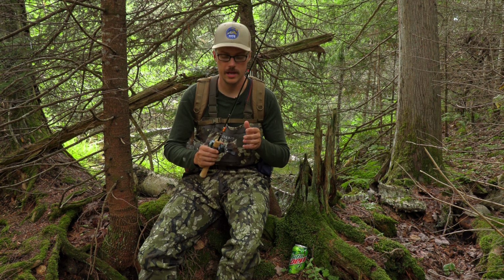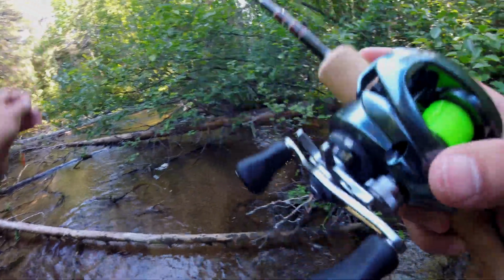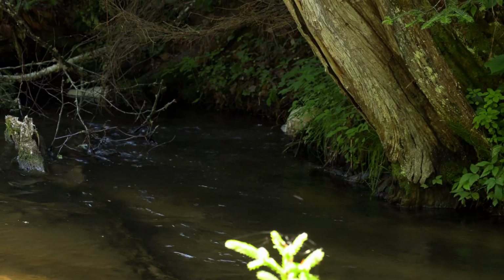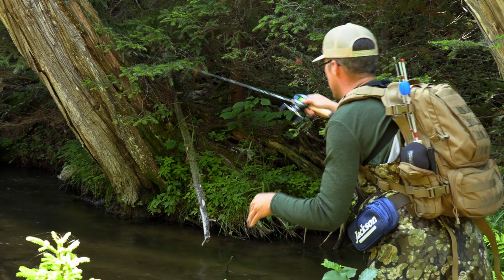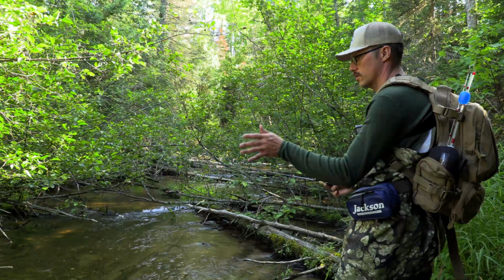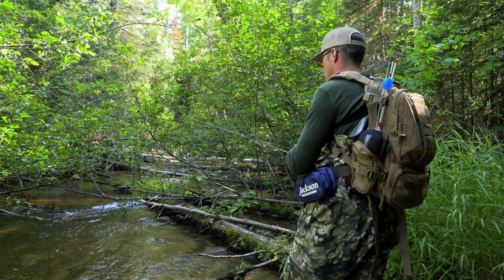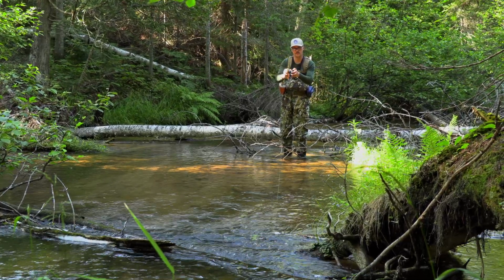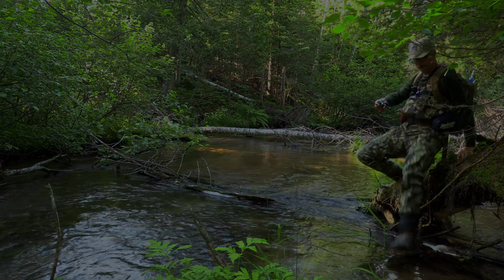BFS Academy: How to Increase Accuracy With BFS Reels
In this video, BFS Academy: How to Increase Accuracy With BFS Reels, Hobie-Wan Kenobi will assist anglers of all levels gain skill casting ultralight lures with bait finesse gear. Most of the casting in this video is directed toward stream anglers. Hobie-Wan Kenobi will go over how to execute the three most commonly used bait finesse casting techniques, as well as methods to make your lure land softer in the water, spooking less trout.

Ordering Fishing Gear From Japan?

Pitch Cast: Often used in bass fishing, pitch casting allows the angler to increase accuracy with short range casts. Trout streams often have obstacles such as brush and logs that leaves the area seem unable to be fished. Using the pitch cast allows you to get into those hard to reach areas that most other anglers will skip because of the snags.

Pitch casting relies on the ability of the BFS reel to be able to easily operate with the size lure you are trying to pitch. The lure should be able to travel in a relatively flat line while in the air. To help with this, aftermarket micro spool bearings may be needed.

The main advantage of BFS reels versus spinning reels in this situation is line management. Although spinning reels perform very well in open water casting, the mechanics of holding the line with your finger, opening the bail, and hem closing the bail while casting can cause many issues with short range casting.

Backhand Cast: Personal favorite of Hobie-Wan Kenobi and most versatile of the three. Casting across your body puts the tip of the rod closer to the angler and lessen the chance of snagging cover while casting. The rod being closer to the body also helps the angler be more consistent. This method also can be the start of skipping BFS lures.

Modified/Vertical Backhand: Commonly used by Hobie-Wan Kenobi when fishing in streams with heavy brush and cover on the shore. This technique allows the angler to greatly reduce the chance of snagging shoreline cover at the expense of distance. This method is easy than the flip cast usually seen by Angler Saito (Enjoy Fishing Channel). This technique is harder to master but, is very useful for the bait finesse anger fishing from shore.

Forehand Cast: Most common casting motion and usually the go-to technique for many BFS anglers. The Forehand is the easiest transition from traditional bass style baitcasting to BFS casting. The Forehand allows the angler to fast the furthest and also allows the greatest range of motion during and after the cast.

Trout can be difficult to catch with lures. The main factor is that the angler often causes too loud of a splash when the lure makes contact with the water. This video covers techniques to lessen the impact of your lure hitting the water, resulting in less spooked trout. Using the rod tip and also your thumb as a brake are the easiest way to reduce spooking trout while casting lures.

Hobie-Wan Kenobi decided to create this BFS Academy series to help anglers gain skills to become successful bait finesse stream anglers. Casting ultralight lures with a baitcasting reel can be challenging. Hobie-Wan Kenobi will try his best to get you casting light lures with a baitcaster as stress free as possible.

Hobie-Wan Kenobi will be doing many more BFS videos. Also comment what you learned in the video or if you want to share BFS stories.